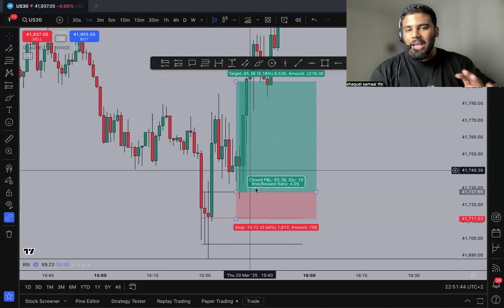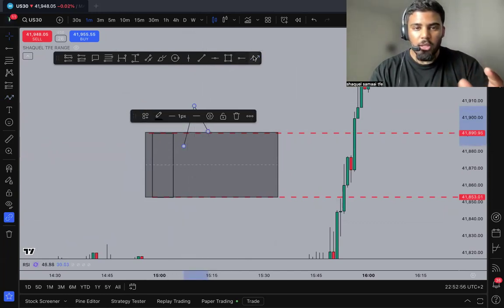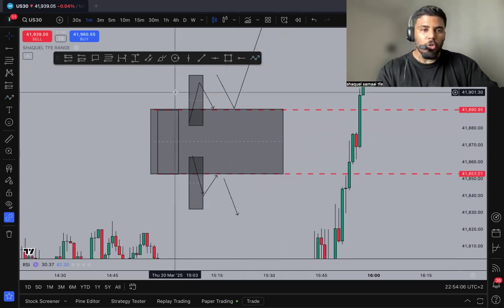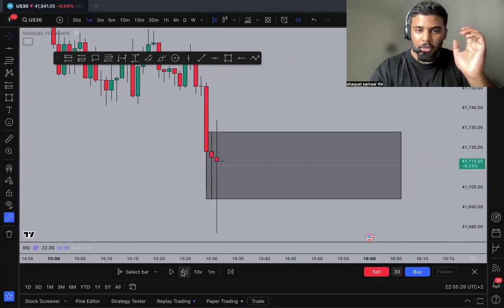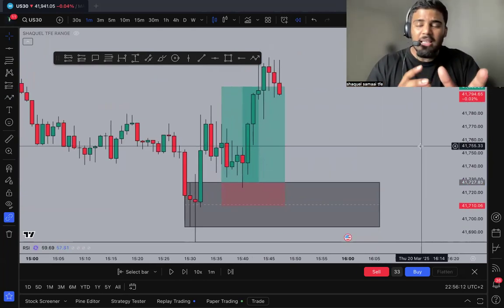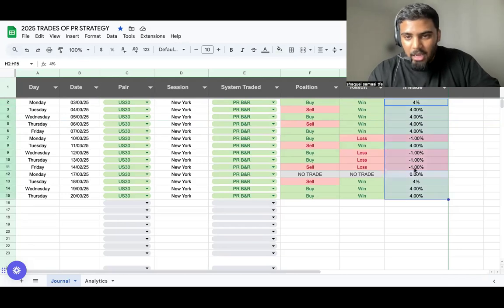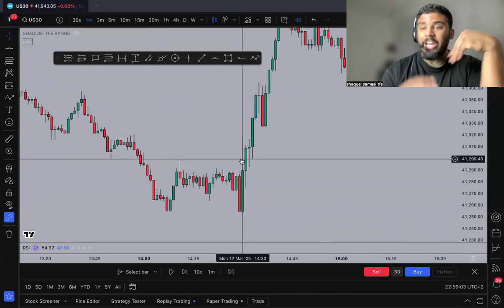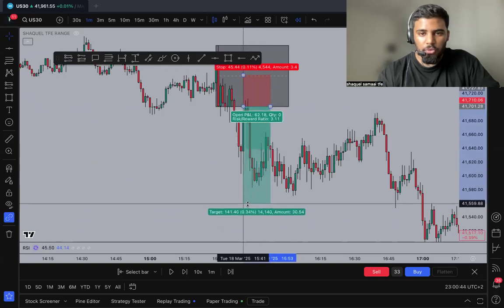My 1 Minute Scalping Strategy Has The **HIGHEST WIN RATE**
I have traded many strategies but nothing can compare to This scalping Strategy I built , reason is its simple but very profitable .